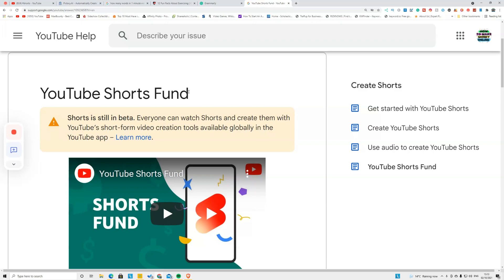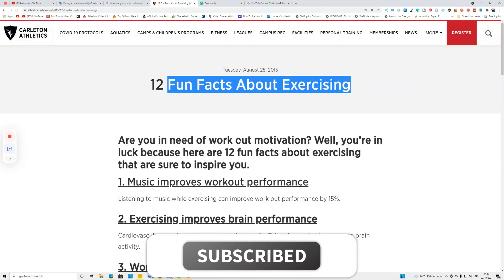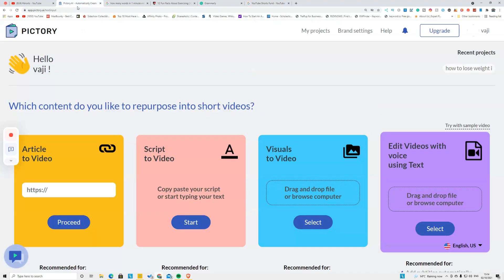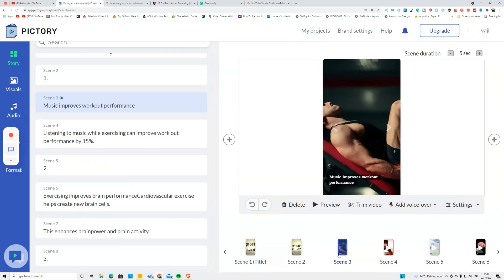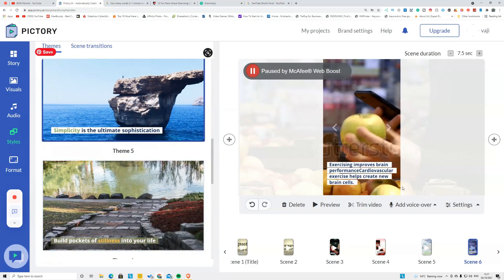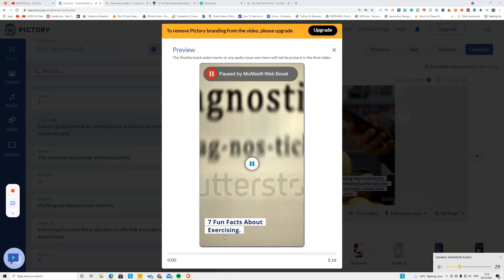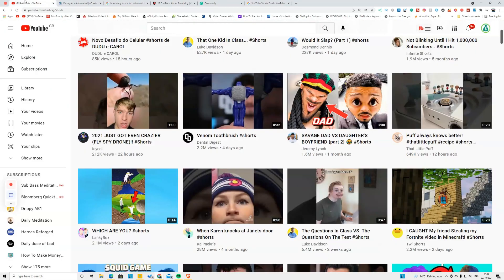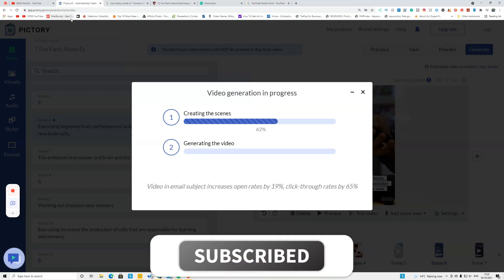How To Make A Youtube Shorts Video Under 5 Minutes | Make Youtube Video Using AI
How To Make A Youtube Shorts Video Under 5 Minutes | Make Youtube Video Using AI [Artificial Intgelion]. In this video, I am going to show how to make youtube shorts video fast using pictory.ai

▶️ About BE FREE LIFE:
I created this channel to record my real progress to become an entrepreneur. i don't make millions of dollar, and I don't sell any courses. All i do is making videos when I learn new information like make money online method, investment, self-help and much more. I am trying to upload one video per day.